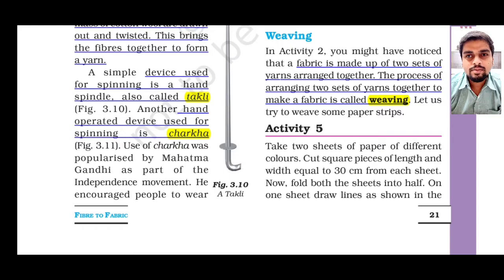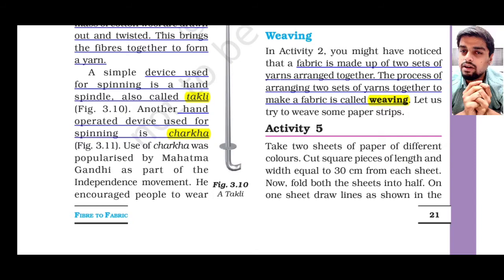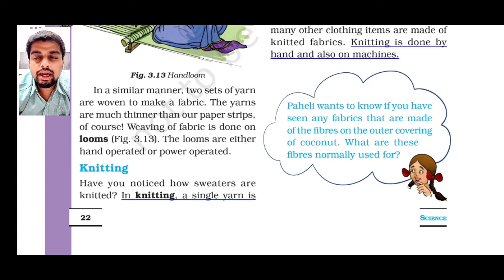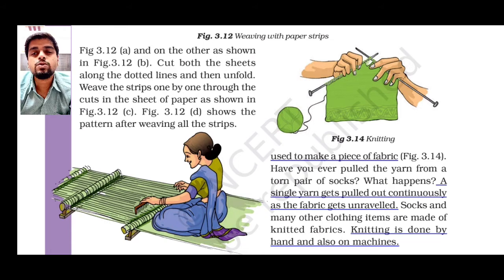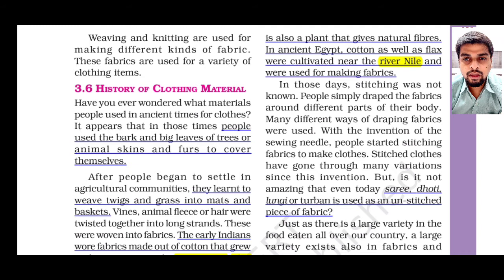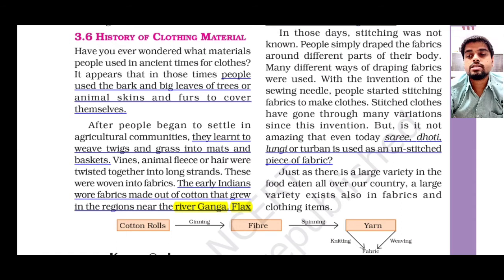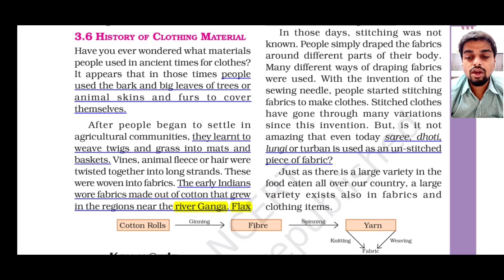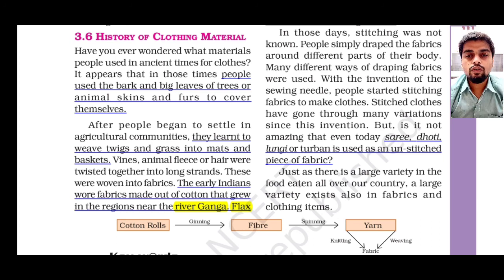Std6 - Science - Chapter 3 - Fibre to fabric : Explanation (Part3)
Explain the process of weaving and knitting with examples.